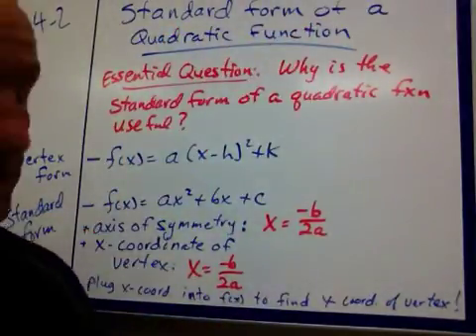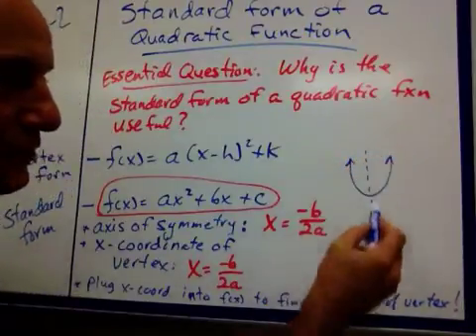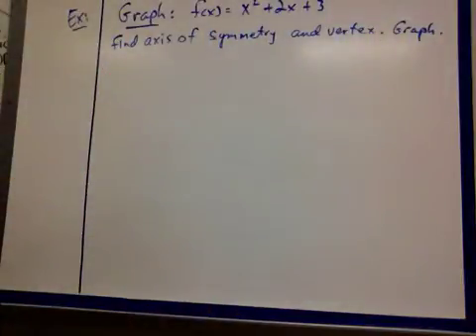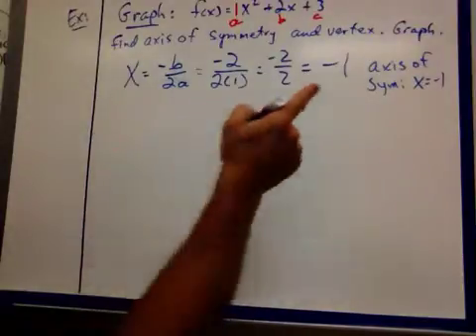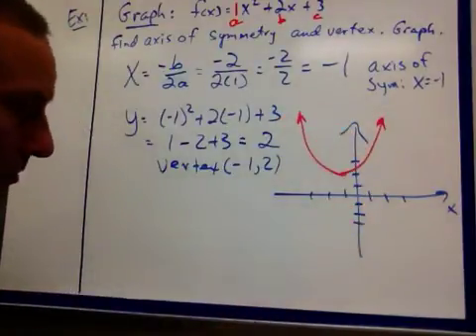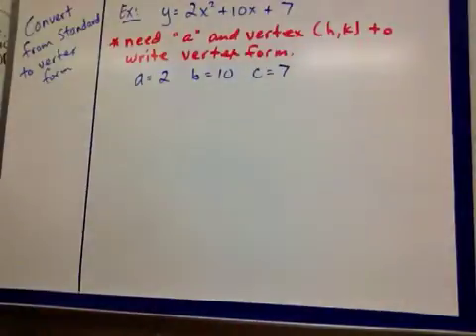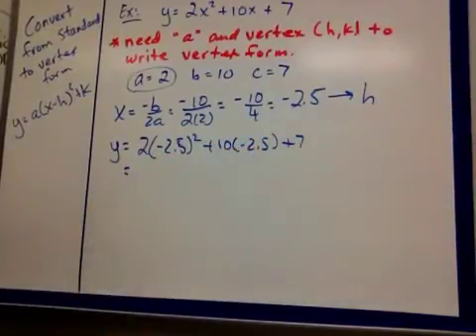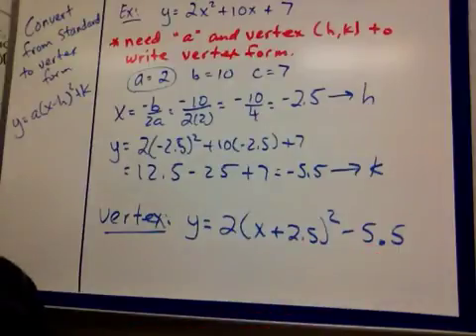4-2 Standard Form of a Quadratic Function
Graph